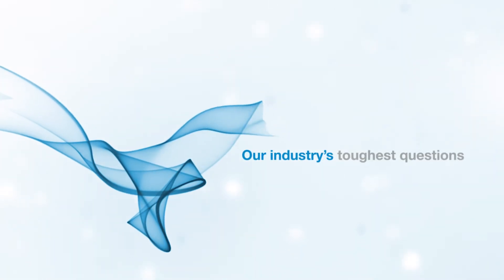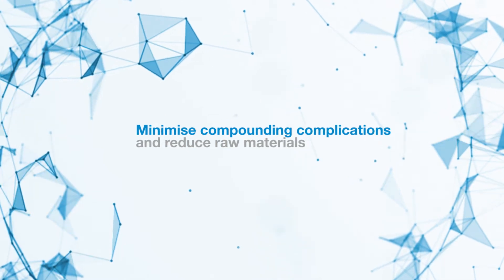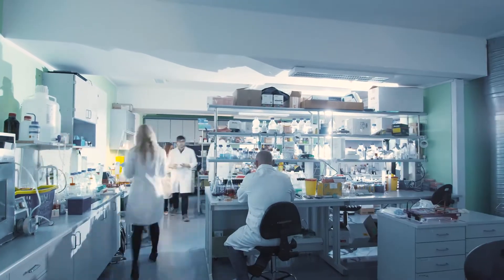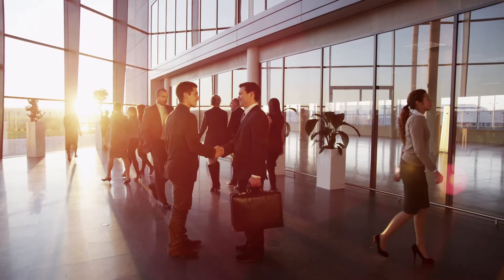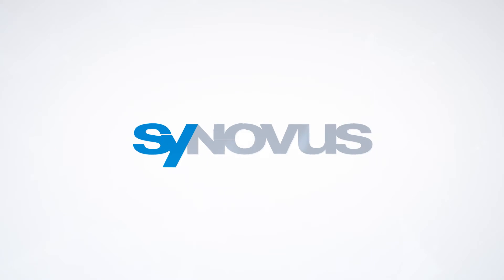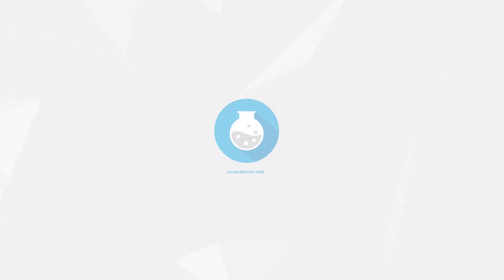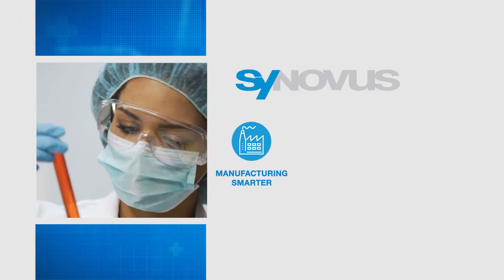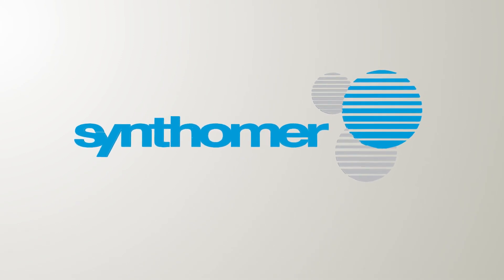SyNovus, an innovative latex product by SYNTHOMER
Synthomer, a major manufacturer in Nitrile Butadiene Rubber (NBR) announced the release of SyNovus, an innovative latex product ~ Designed as a low energy nitrile with no maturation needed, SyNovus offers superior tensile strength properties and higher levels of durability and chemical resistance. An unprecedented colour & odour improvement makes SyNovus a superior product of choice for the glove industry.

It is the answer to the industry’s need –lower operating costs and efficiency, besides the accelerator free feature that appeals to manufacturers. This presents the glove industry with the opportunity to develop new market opportunities whilst improving the sustainability of manufacturing processes.

SyNovus is to date the latest innovation and industry benchmark for rubber glove manufacturing. It is the future of nitrile latex, a solution that makes manufacturing smarter, transforming chemistry into business value and safer healthcare for all.